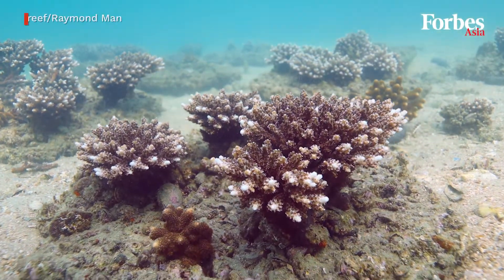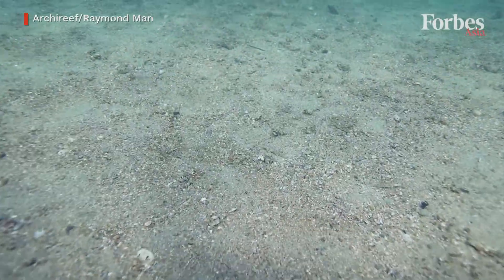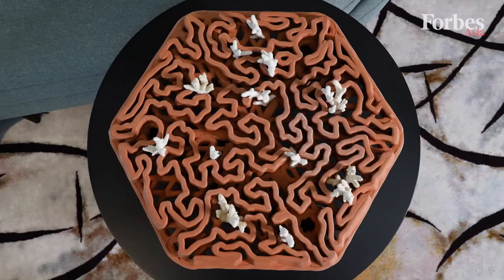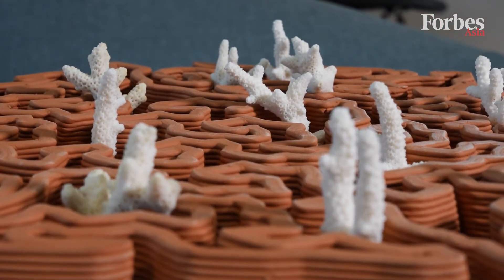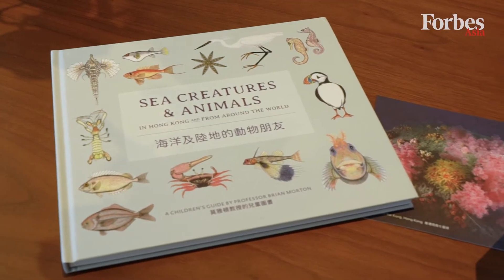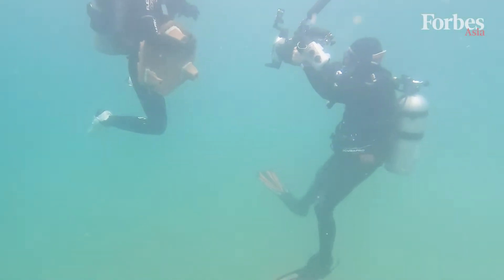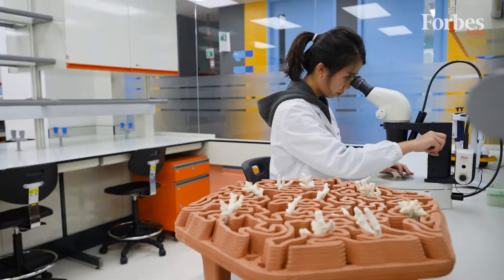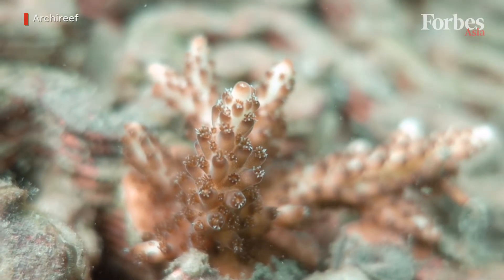Meet The Marine Biologist-Turned-Entrepreneur Restoring Coral Reefs Using 3D Printing And Clay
Vriko Yu launched a startup on the back of her Ph.D. studies in biological sciences. Now she’s the CEO of Archireef, a climate tech venture that’s working to restore fragile marine ecosystems by using 3D printing technology and some good old-fashioned terracotta.

Forbes Asia covers Asia’s business leaders and entrepreneurs.